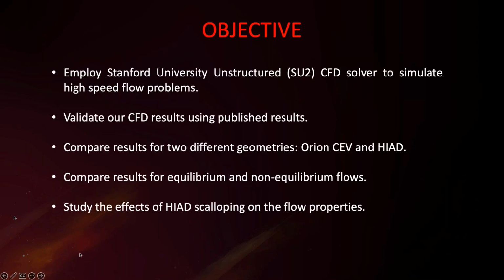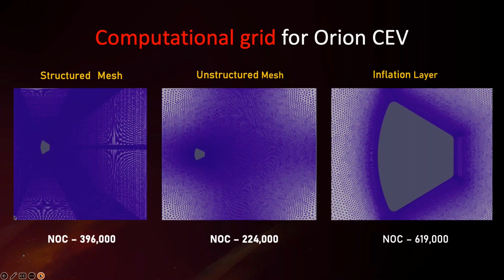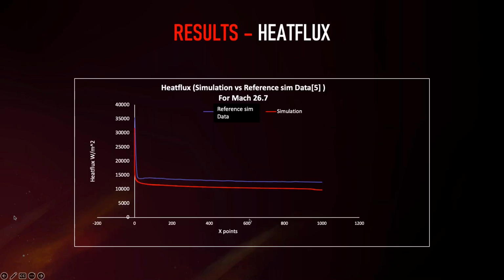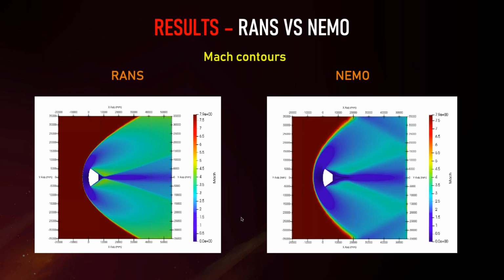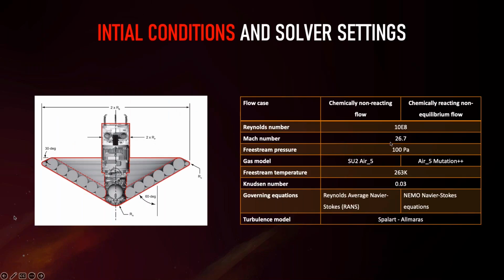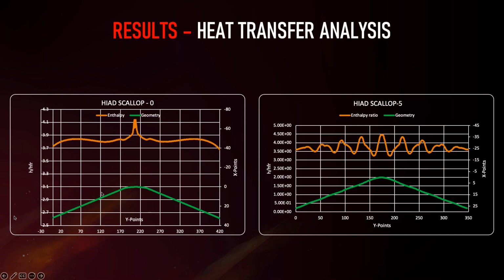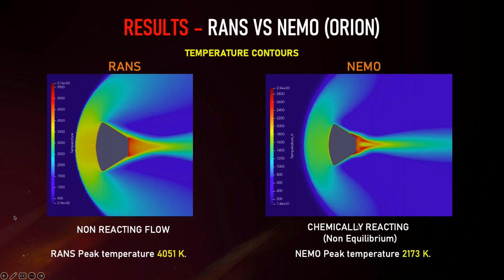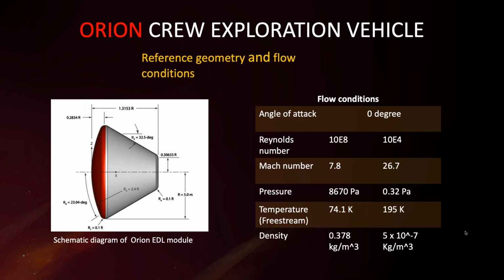SU2 Conference 22: Application of SU2 CFD Solver to Hypersonic Flow Problems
Title:
Application of Stanford University Unstructured CFD Solver to Hypersonic Flow Problems

Authors:
Jayahar Sivasubramanian (M. S. Ramaiah University of Applied Sciences, Bangalore, India)